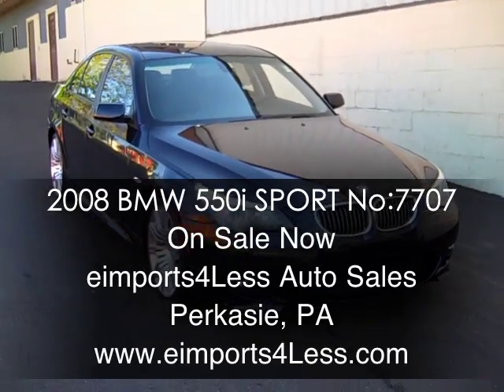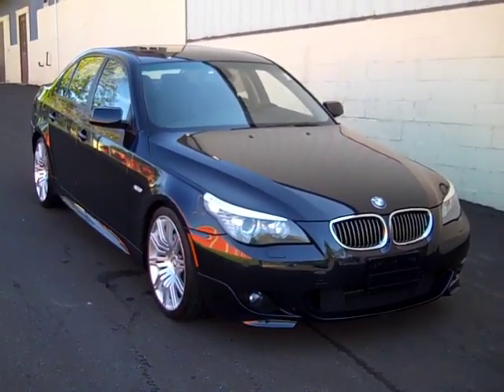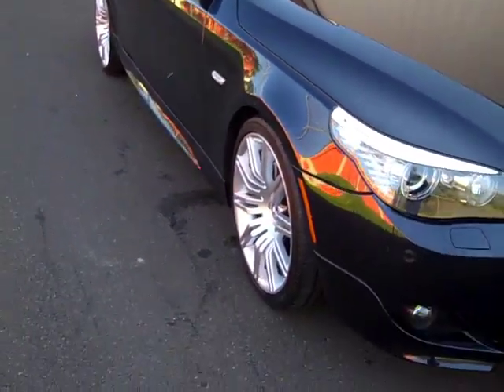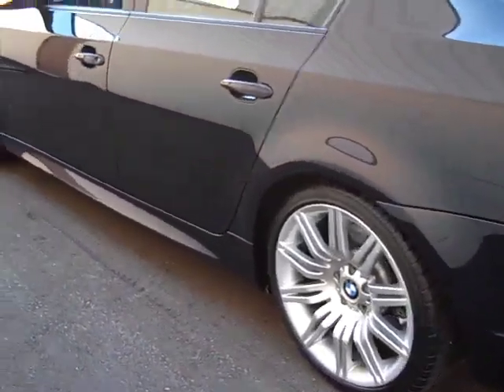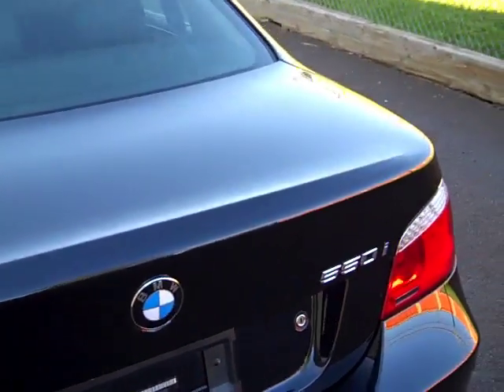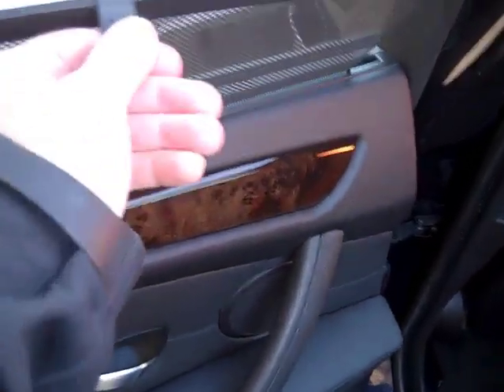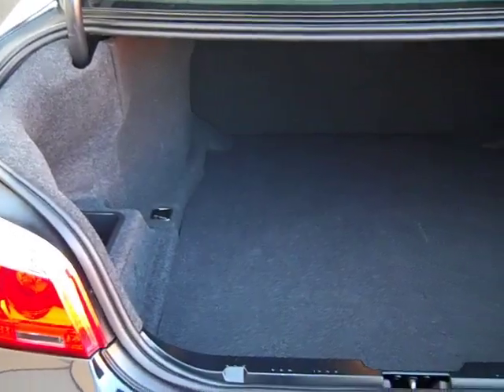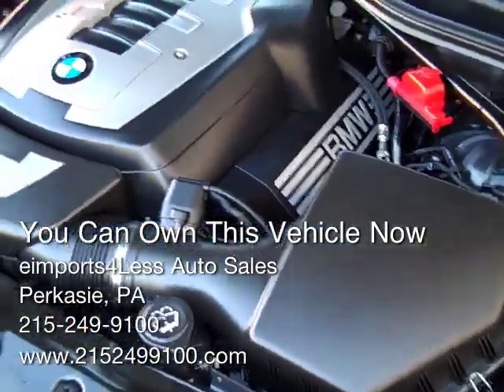eimports4Less REVIEWS 2008 BMW 550i SPORT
2008 BMW 550i SEDAN. Sport. Navigation. Carbon Black.